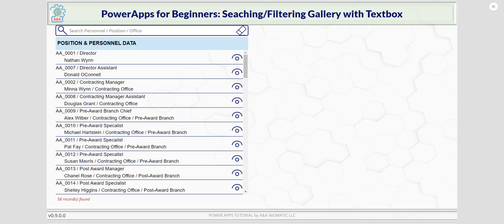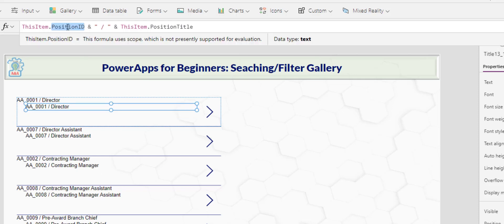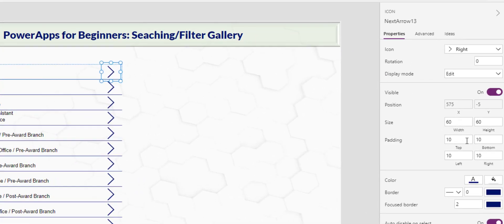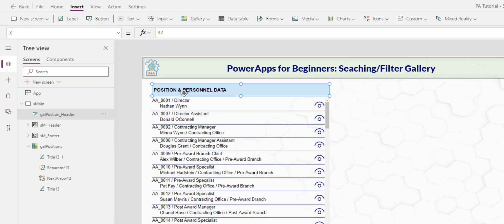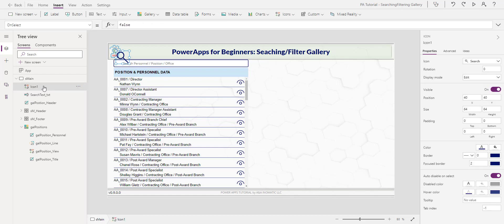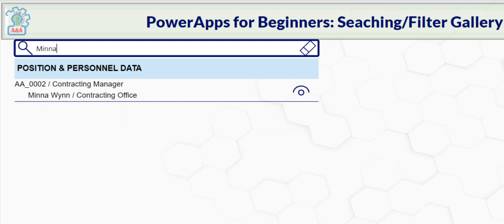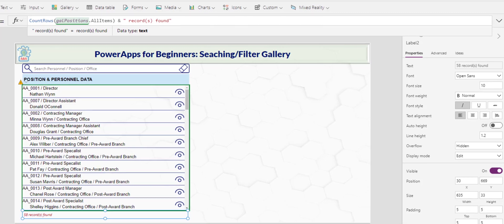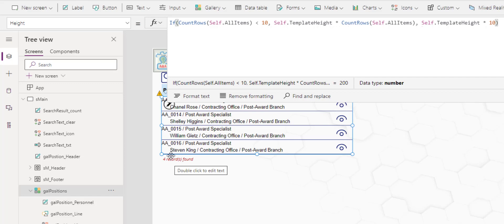PowerApps for Beginners - Searching/Filtering of Gallery with Textbox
In this video, you will learn how to implement a Textbox search control to quickly filter the dataset. Throughout the tutorial, you'll also discover useful tips that you can immediately apply.

My aim is to provide you with the information you need efficiently, allowing you to return to your work promptly. I don't intend to keep you on the video for an extended period. If you appreciate my efforts and would like to show your support by buying me a coffee, you can do so through the following